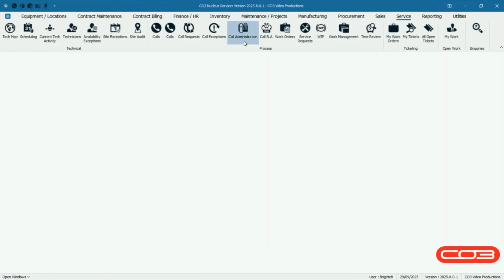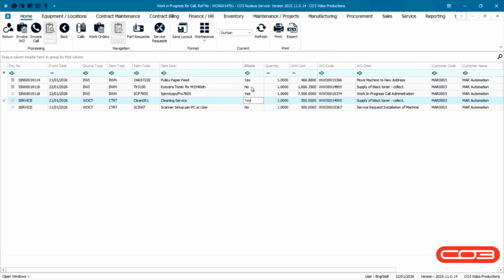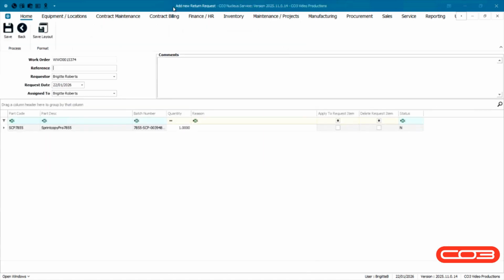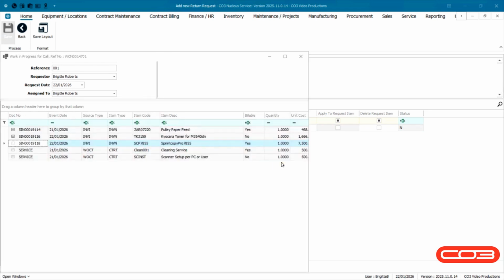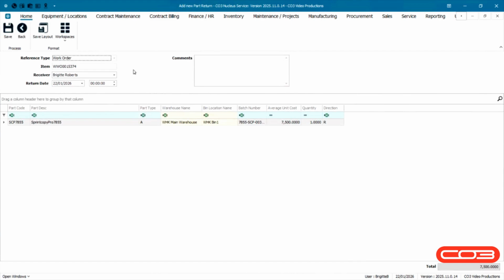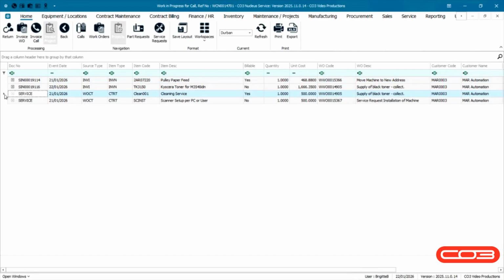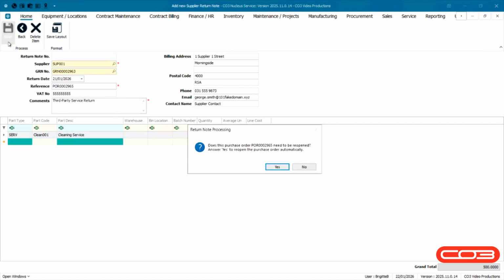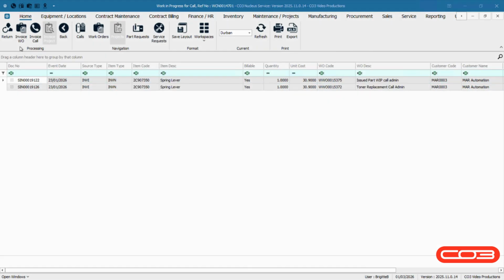Work in Progress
Navigate to the work in progress associated with a selected Call.

00:00 Introduction – Work in Progress Tile Overview
00:07 What Is the Work in Progress Screen
00:13 View WIP Stock and Third‑Party Services
00:18 Open Call Administration from the Service Tab
00:22 Default Site Based on Logged‑In User
00:26 Select a Call and Open Work in Progress
00:32 Work in Progress Screen for the Call
00:36 Issued Parts and Received Services Explained
00:41 Items Not Yet Invoiced Explained
00:44 Why Items Remain in Work in Progress
00:49 Invoice, Return, or Close Work Orders
00:55 Billable Items Pending Invoicing
00:59 Non‑Billable Items on Active Calls
01:05 Purpose of Work in Progress Tracking
01:12 Actions Required Before Closing a Call
01:18 Greyed Expand Button Explained
01:26 Raise a Return Request for Stock Items
01:32 Select Item and Click Return
01:38 Add New Return Request Screen
01:42 Auto‑Populated Work Order Details
01:47 Add Return Reference, Comment, and Reason
01:49 Apply to Request Item Explained
01:58 Delete Request Item Option
02:06 Save the Return Request
02:11 Return Request Saved Confirmation
02:17 Option to Print Return Request
02:22 Expand Button Turns Bold Explained
02:28 Item Remains Until Return Is Processed
02:35 Process a Stock Return to Store
02:41 Open Return Request from Sub‑Grid
02:47 Return Request for the Site Screen
02:52 Click Return in the Ribbon
02:56 Add New Part Return Screen
03:00 Confirm Receiver, Date, Warehouse and Bin
03:07 Add Comments and Save the Return
03:12 Part Return Saved Confirmation
03:17 Print Part Return Note Option
03:25 Item Removed from Work in Progress
03:32 Third‑Party Services in Work in Progress
03:38 Invoicing or Supplier Return Required
03:43 Generate Supplier Return Note
03:50 Select Service and Click Return
03:57 Add New Supplier Return Note Screen
04:01 Review Details and Save
04:09 Open Related Purchase Order Prompt
04:15 Reopen Purchase Order if Required
04:21 Keep Purchase Order Closed Option
04:37 Supplier Return Note Saved
04:44 Print Supplier Return Note Option
04:48 Print Preview and Export Options
04:59 Invoicing Options from Work in Progress
05:07 Invoice a Work Order
05:13 Invoice the Entire Call
05:20 Navigation Buttons Explained
05:30 Return to Call Administration
05:35 Better Business Decisions with CO3 Nucleus